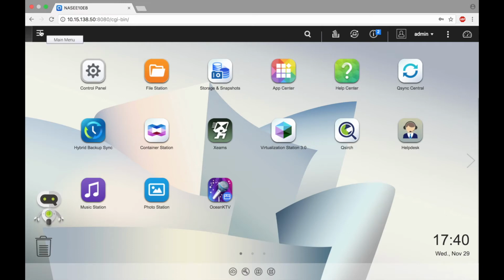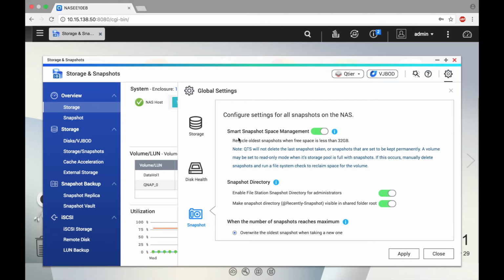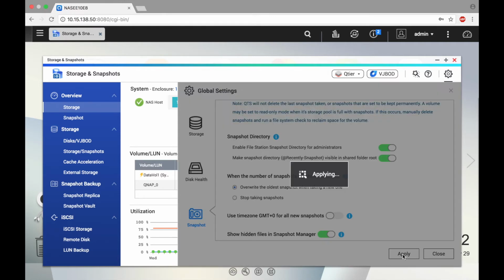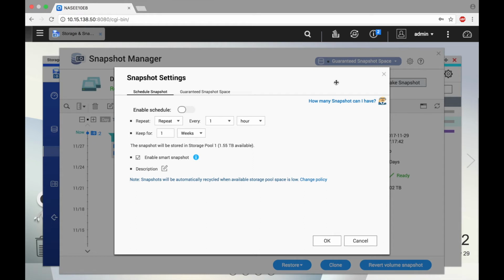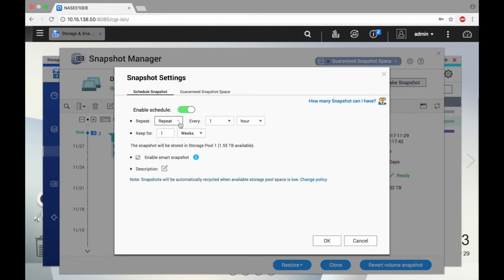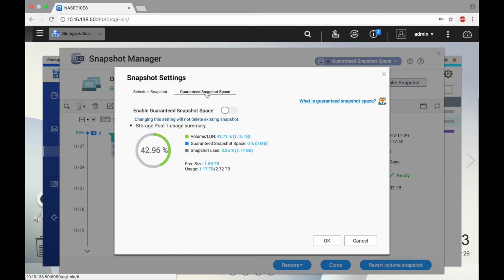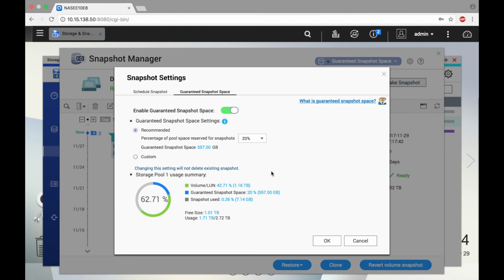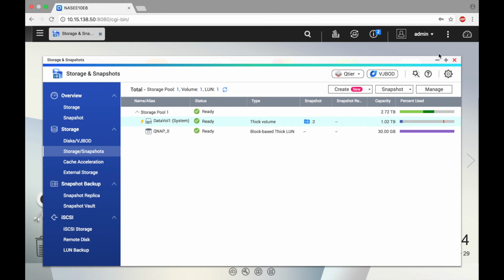QNP306 - Schedule a Snapshot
This video will cover how to schedule a snapshot taking and explain what system's behavior is when storage is full.